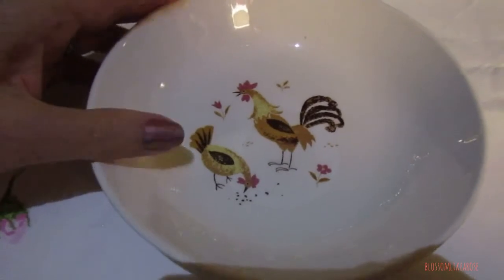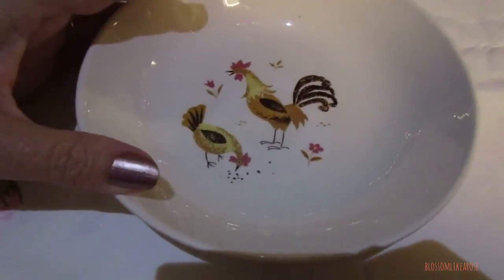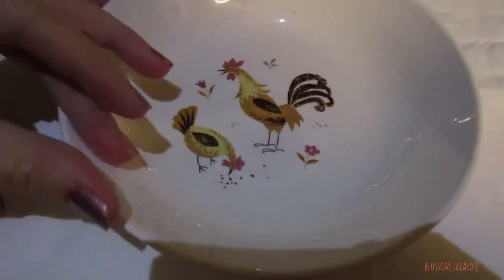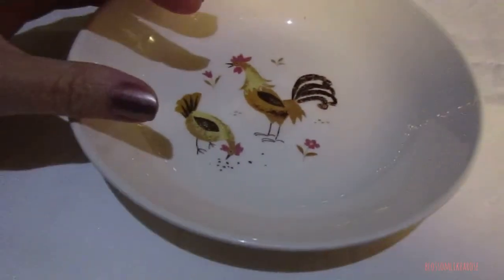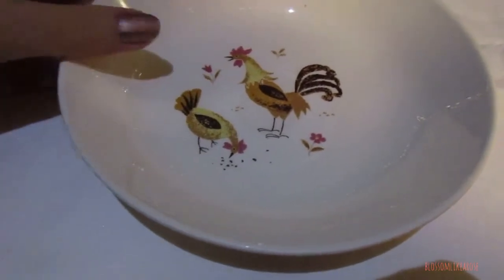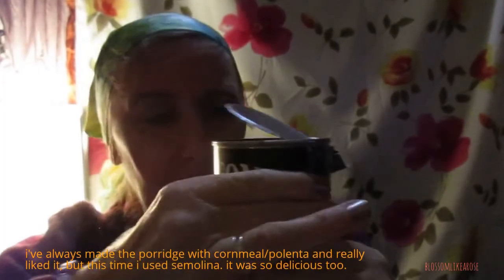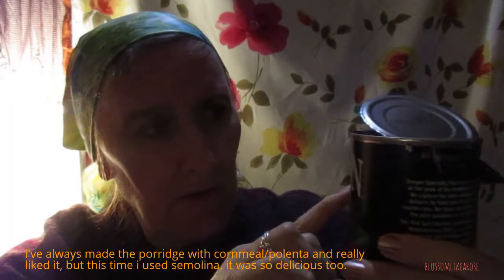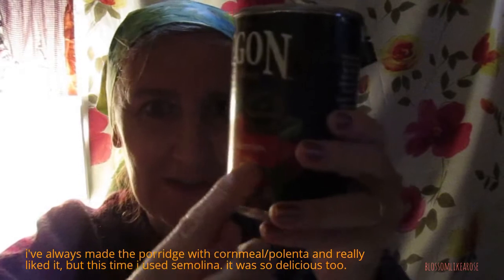ASMR eating SEMOLINA PORRIDGE (Grießbrei) & CHERRIES soft spoken rambling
Do you like porridge?
Griessbrei Recipe:
1 cup Polenta
12 Tbs dry milk powder
11 tsp sugar
1/4 tsp salt
3 1/2 cups water
4 minutes in the microwave